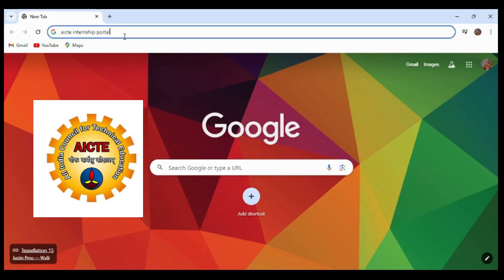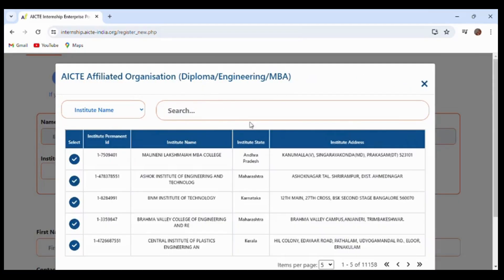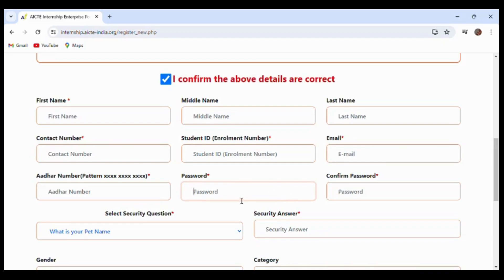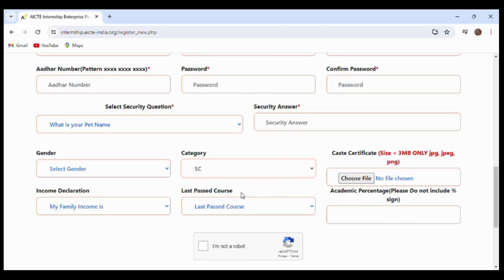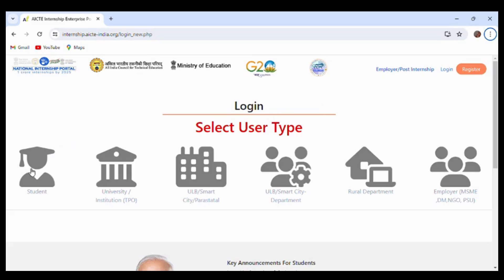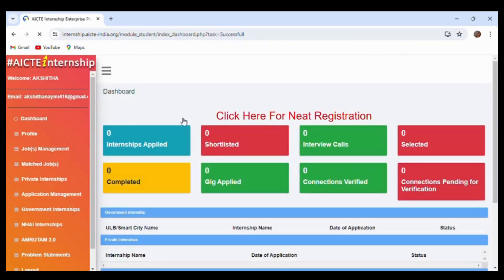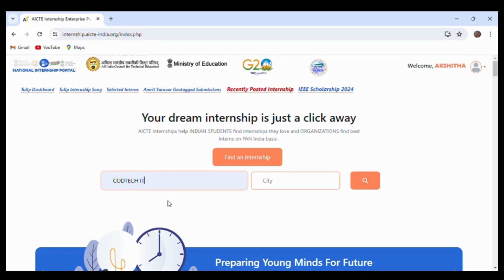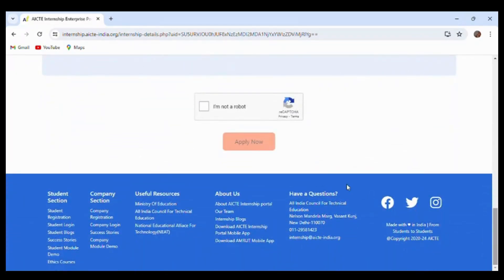AICTE INTERNSHIPS FOR BTECH STUDENTS || NATIONAL INTERNSHIPS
AFTER GETTING AICTE STUDENT ID:
DIRECT LINK TO CODTECH 6 MONTHS INTERNSHIP :
DATA SCIENCE LINK 🔗

FULL STACK WEB DEVELOPER LINK 🔗

* AICTE Internships For BTech Students! National Internship Portal!
UPON SUCCESSFULLY REGISTRATION:
Want to make your BTech Course Job Ready? AICTE will Help You Out! National Internship Portal of AICTE? Do you more such questions
Top AICTE Internships For BTech Students?
BTech Internships From AICTE?
AICTE National Internship Program?
Best AICTE Internships?
AICTE Approved Internships?
AICTE Certified Internships?
Internships From Top Companies?
Internships From IBM, Google, Microsoft?
Benefits of AICTE?
Internships from AICTE?
Government Internships For BTech Students?
Paid Internships For BTech Students?
All India Council of Technical Education?
New Education Policy For BTech?
Become Job Ready with AICTE?
AICTE National Internship Portal?
AICTE Paid Internships?
PAN India Internships?
AICTE for BTech Career?
PPO After BTech Internships?
All About BTech?
You will get answers to all your Engineering Placements Related Questions in this video of BTech  from CODTECH IT SOLUTIONS, make sure to check out this video by B.Tech Fundas by CODTECH IT SOLUTIONS  and clear answers to all these questions.